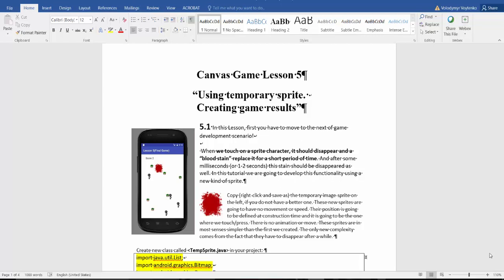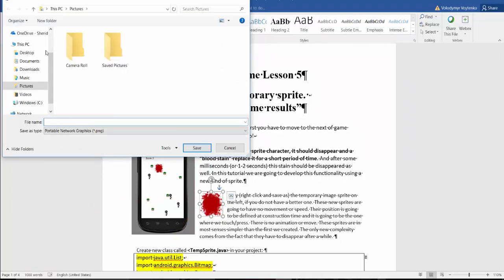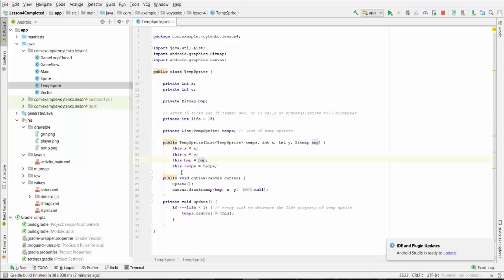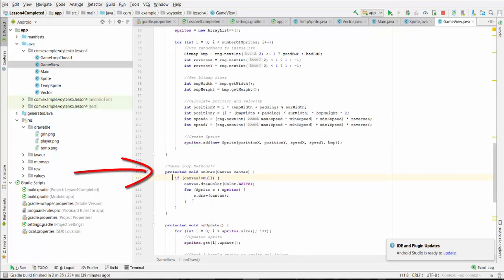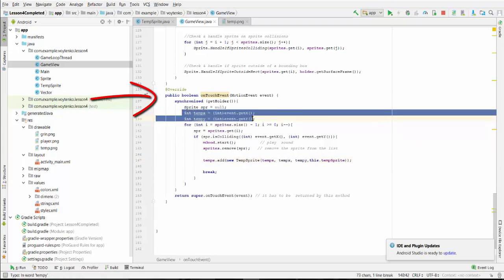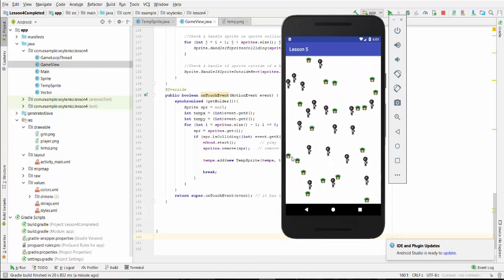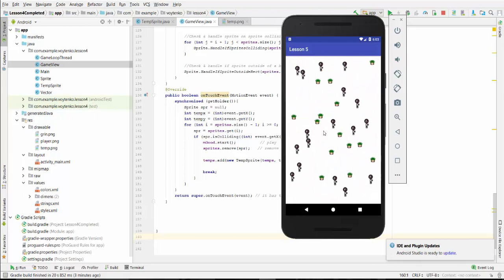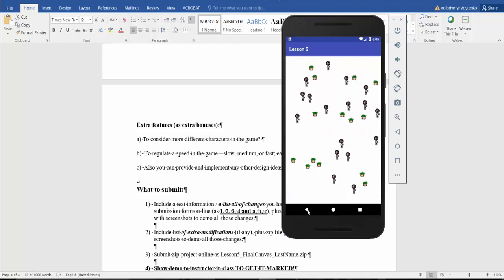Canvas Games for Android : Lesson 5